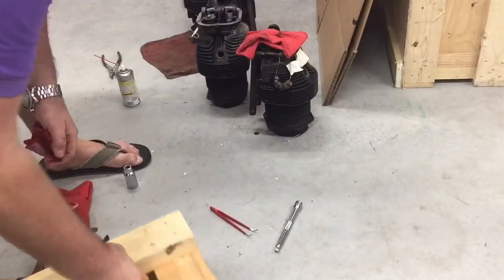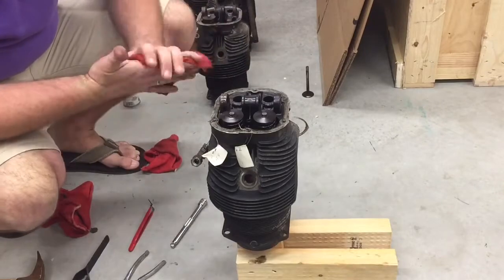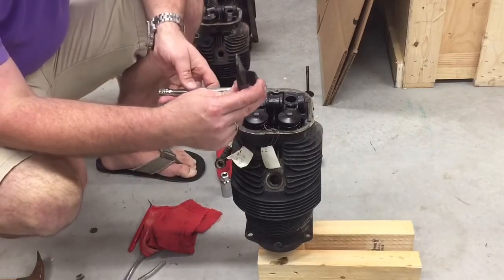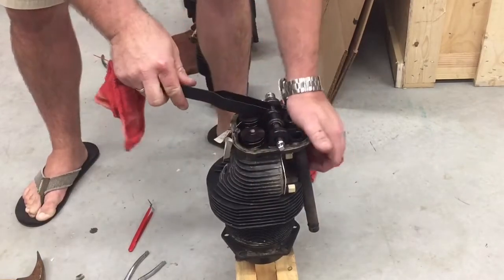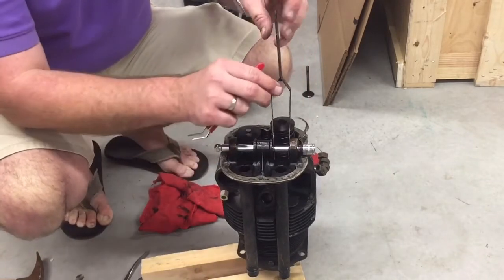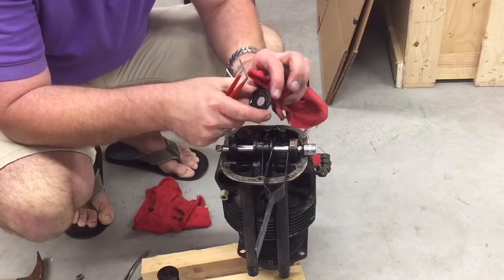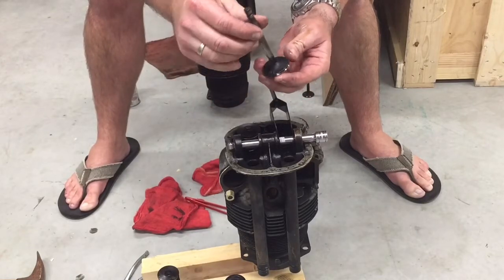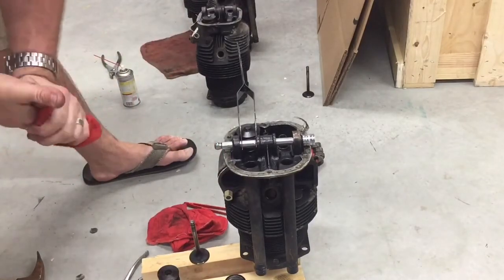How to remove the valves on a Continental A-65 cylinder (Update #010)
In this video I show how I remove the valves and springs from my Continental A-65 cylinder with my homemade tool. This method has been around for MANY MANY years.